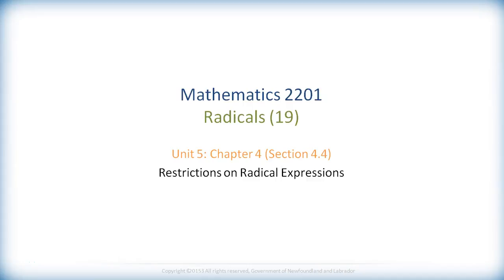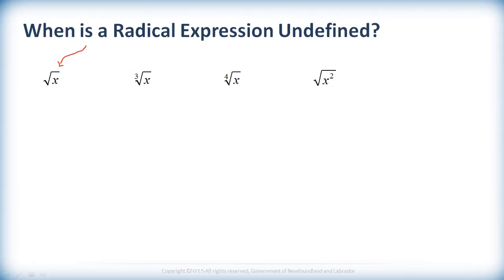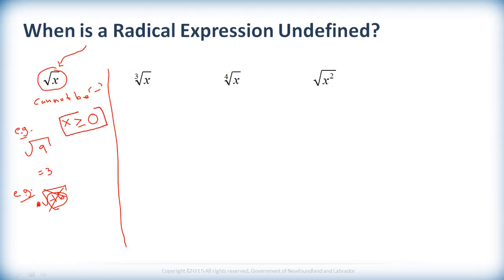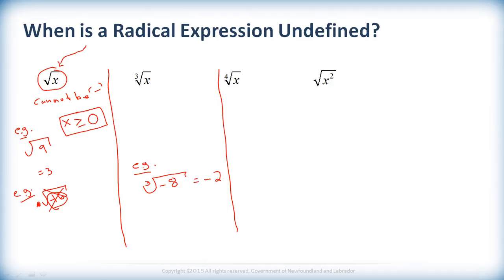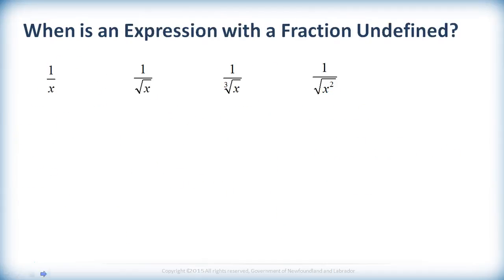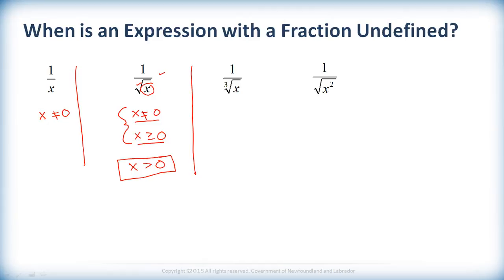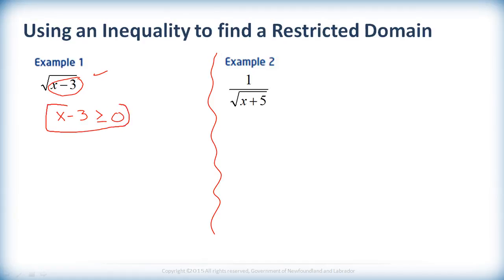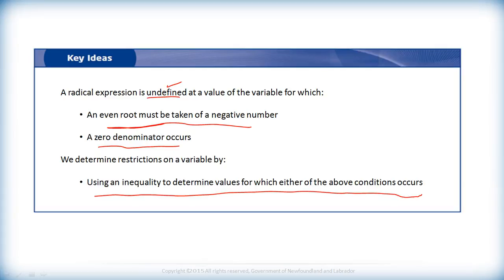Math 2201 - Ch.4 Sec.4.4 - Restrictions on Radical Expressions - Instruction